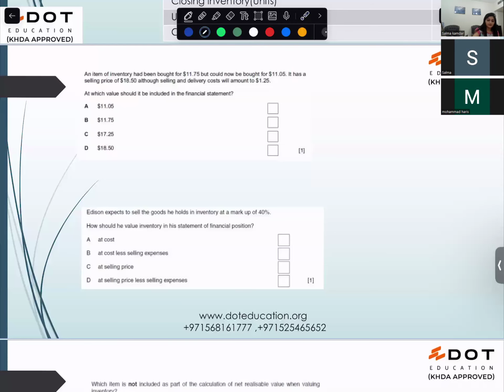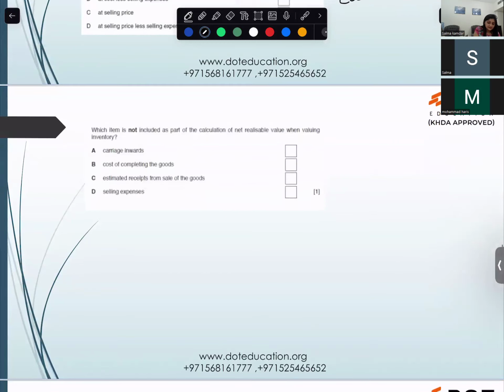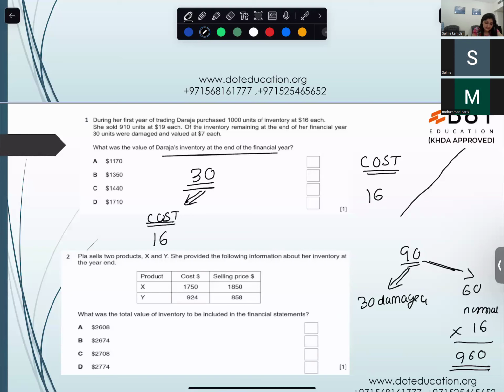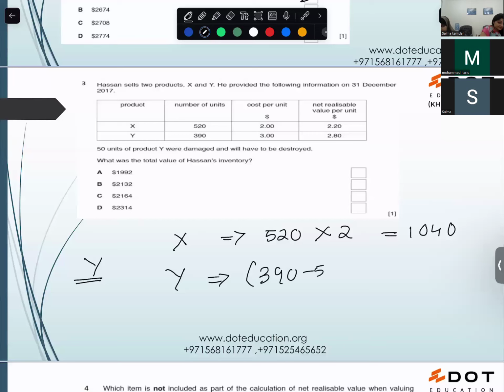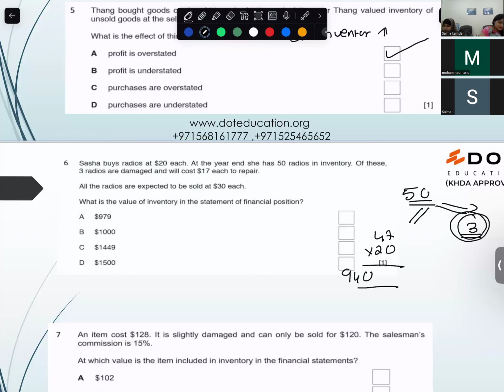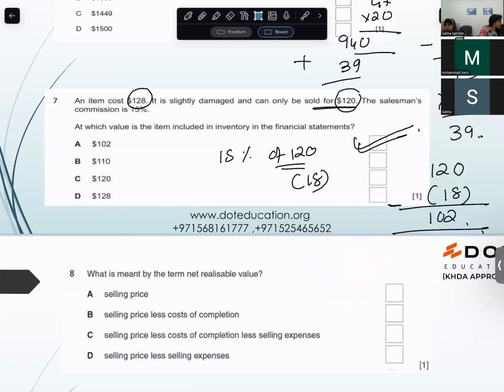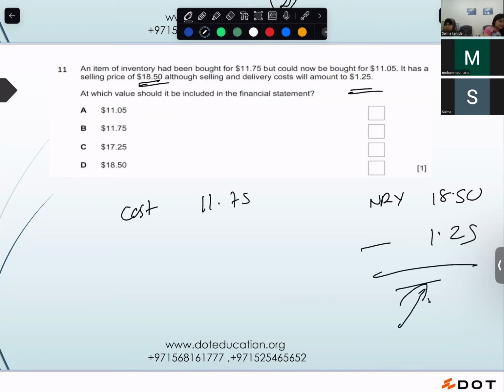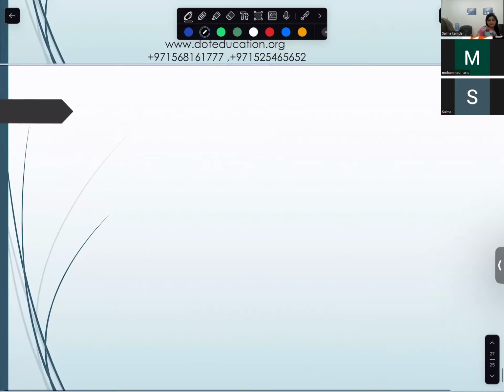Inventory Valuation MCQ